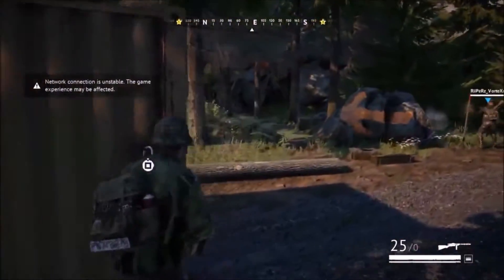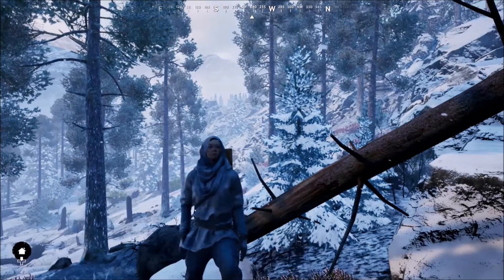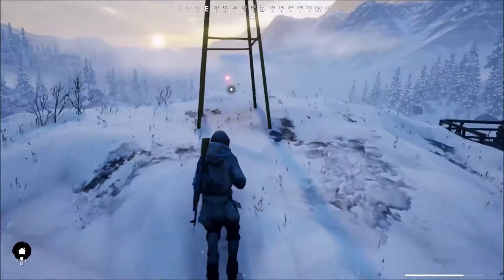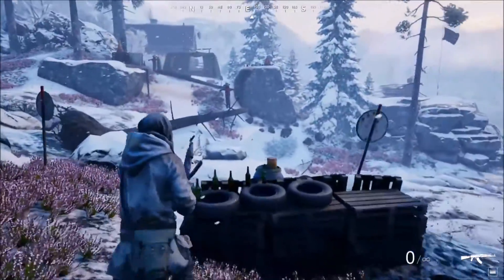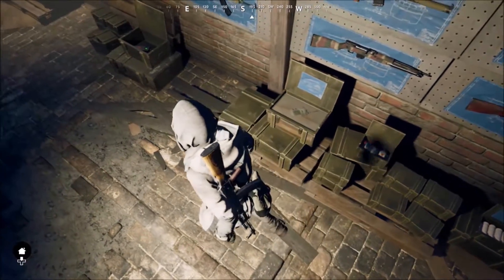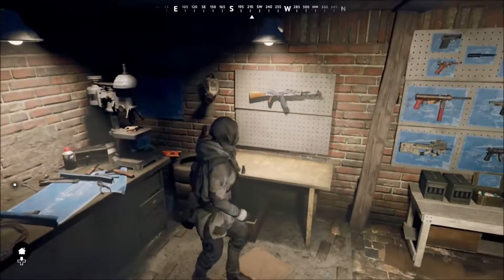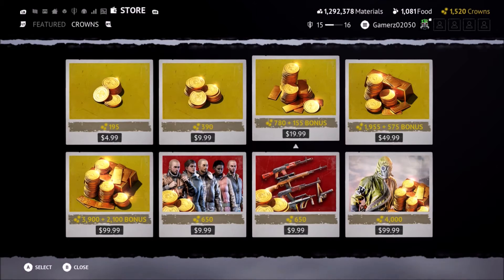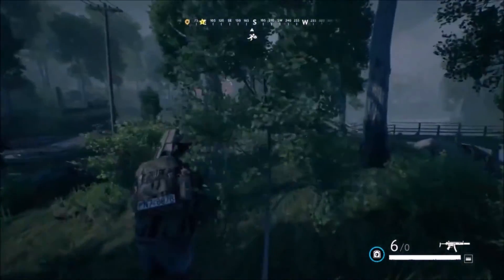7 New Features That Would Make Vigor Amazing, Vigor New Season Delayed?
New vigor video, with new vigor ideas they need now and in upcoming seasons! Best free game on console lets keep it that way.